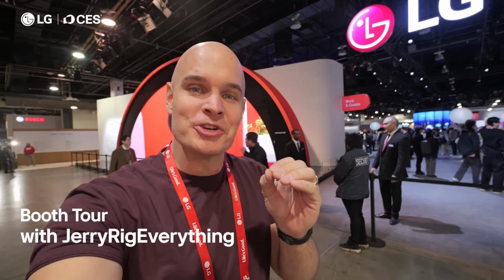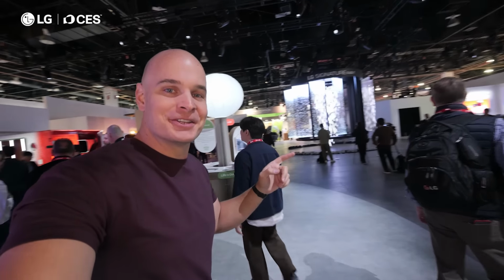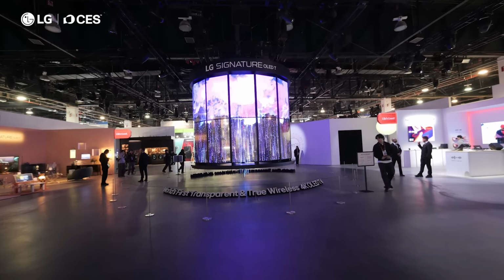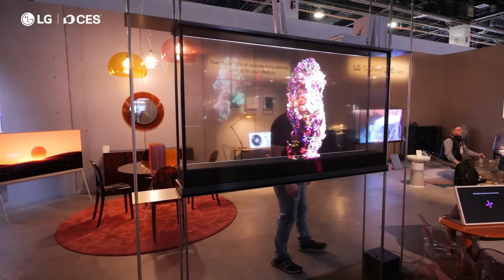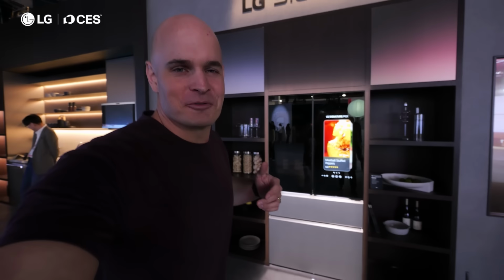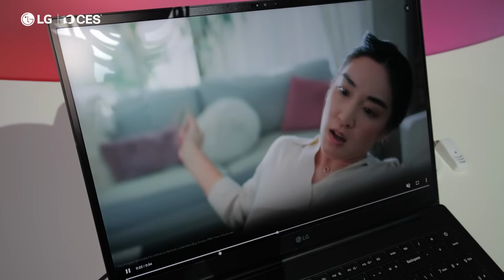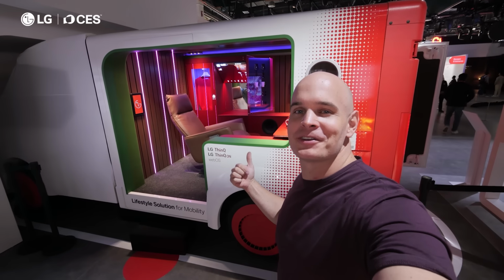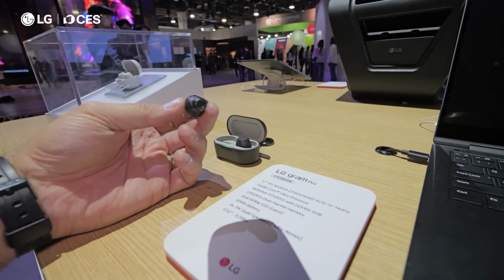LG at CES 2025 : Booth tour with JerryRigEverything I LG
Imagine exploring the LG booth at CES without leaving your seat—let @JerryRigEverything  be your guide as you dive into the excitement of the exhibition now!